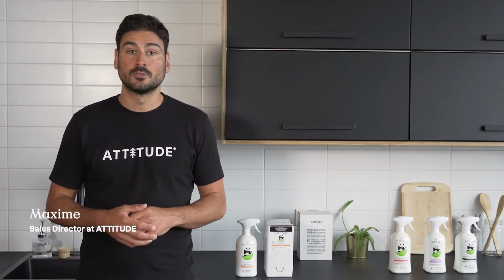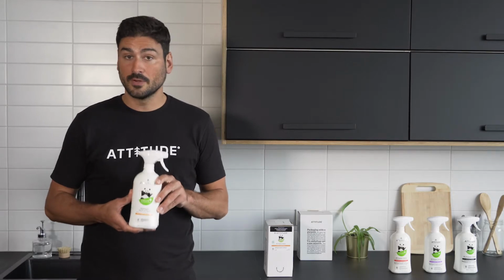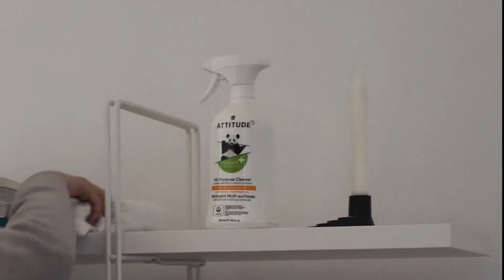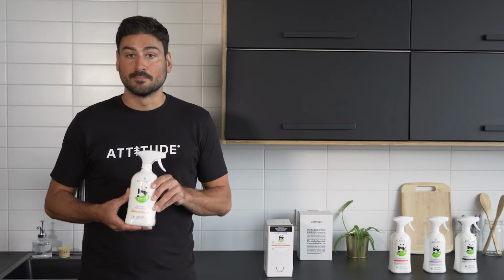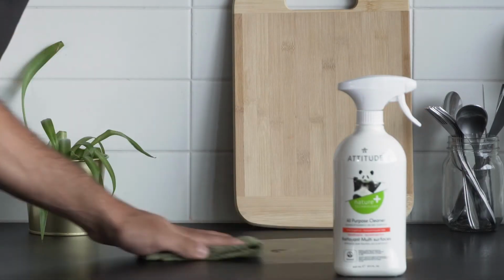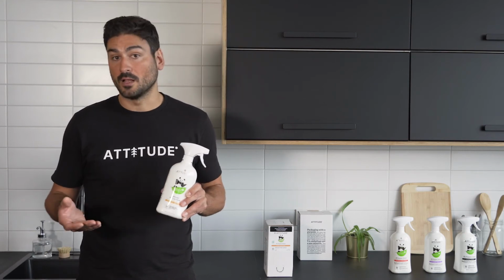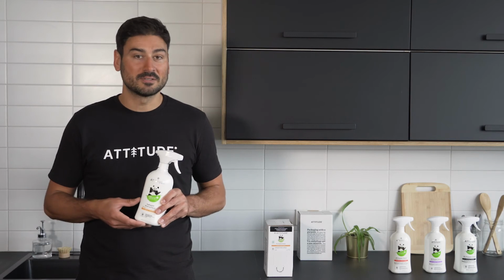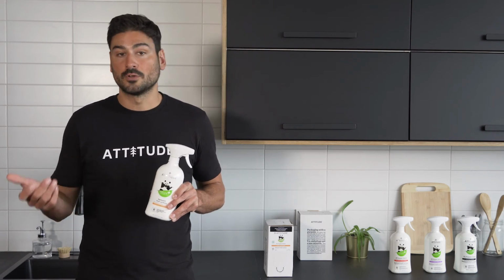All-Purpose Cleaner | ATTITUDE